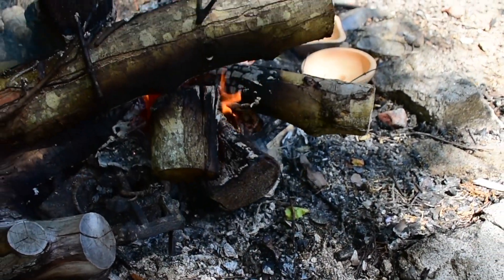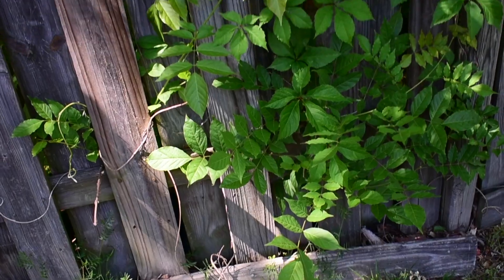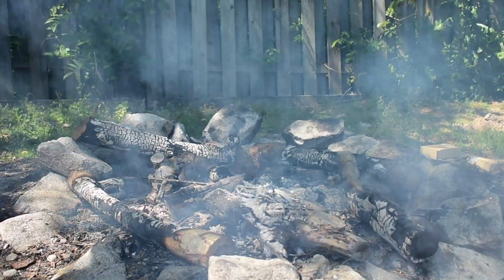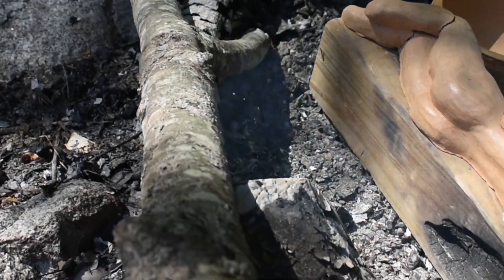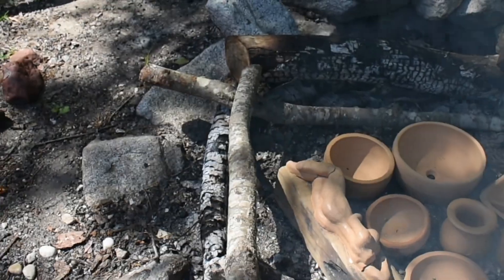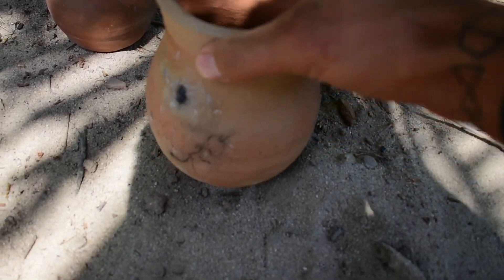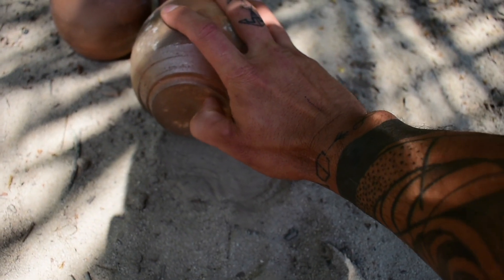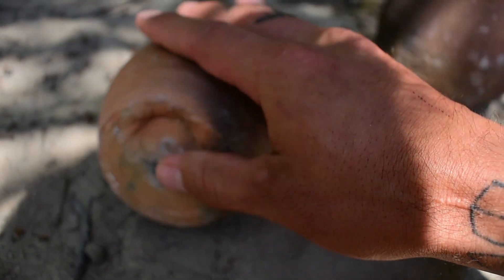How To Fire Pottery! - NO KILN NEEDED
In this video I talk about some of my newer practices when it comes to pit firing pottery. Over the past year I have done dozens of firings and have accumulated some much needed experience to get my successful firing rates up.

If you're into natural and cost effective ways to make pottery, then this video is for you.

Multi purpose log tongs for grabbing pottery pieces and burning logs